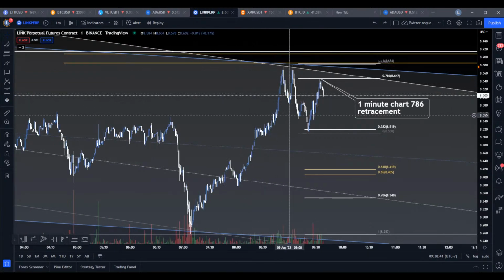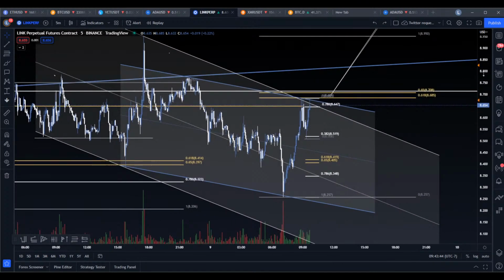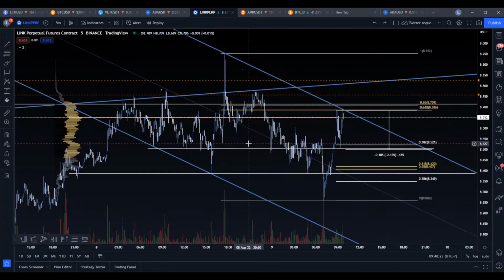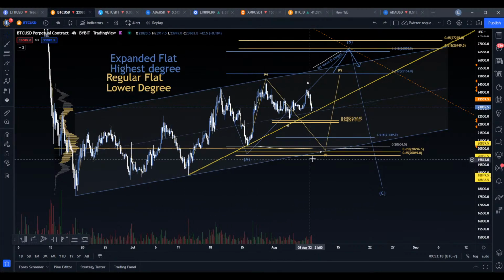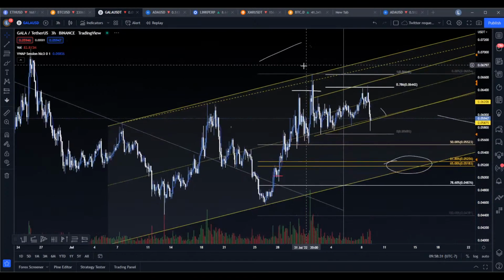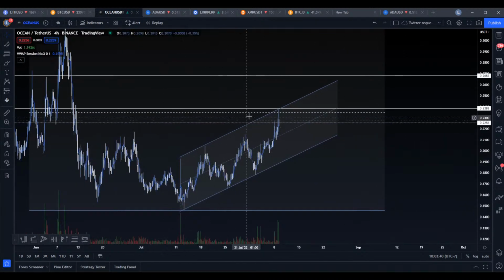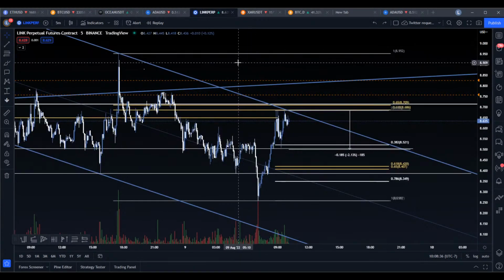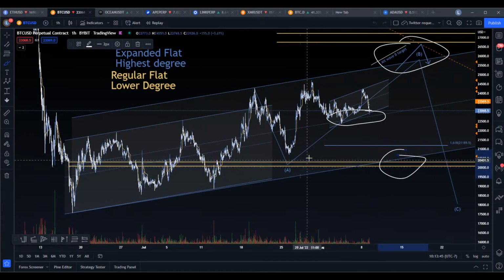Bitcoin and Altcoin analysis | Livestream